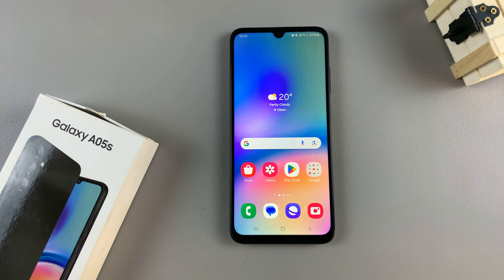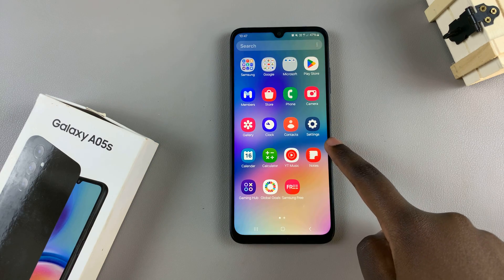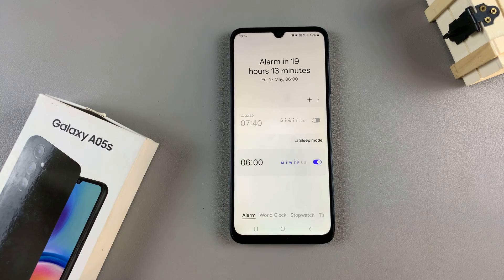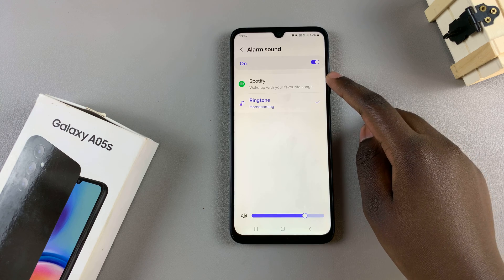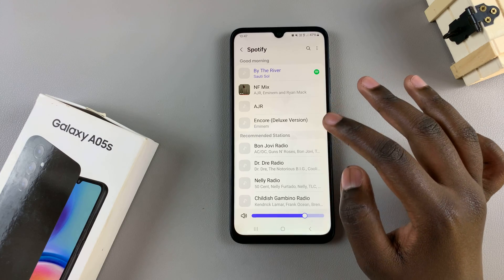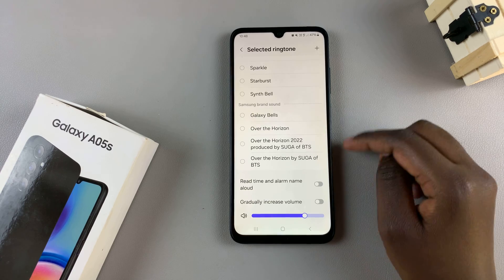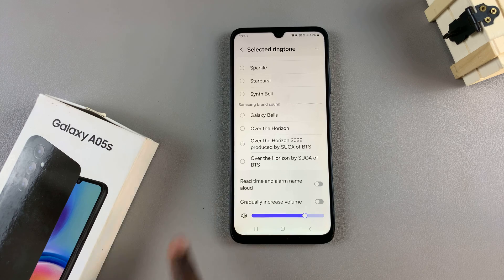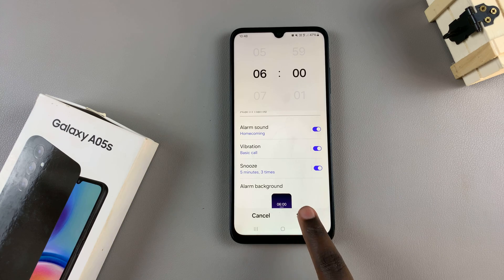How To Change Alarm Sound On Samsung Galaxy A05s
Learn how to change the alarm sound on the Samsung Galaxy A05s.

Changing the alarm sound on your Samsung Galaxy A05s is a simple process that allows you to personalize your wake-up experience. Whether you prefer a gentle melody or a more energetic tune to start your day, customizing your alarm sound can make waking up a bit more pleasant.

Here's a step-by-step tutorial on how to change the alarm sound on your Samsung Galaxy A05s:

1: Start by locating the Clock app on your Galaxy A05s. You can usually find it in the Apps menu or by searching for "Clock" in the search bar. Once you've opened the Clock app, navigate to the "Alarm" section. This is where you can view and manage all your alarms.

2: If you already have an alarm set that you want to change the sound for, tap on it to edit its settings. Alternatively, if you want to create a new alarm, tap on the "+" or "Add" icon to create a new alarm.

3: If you're editing an existing alarm, you'll be taken to the alarm settings screen. If you're creating a new alarm, you'll be prompted to set the time, frequency, and other details first.

Once you're on the alarm settings screen, look for the option to change the alarm sound. This is usually represented by an icon or text that says "Alarm sound" or something similar. Tap on it to proceed.

4: When you tap on the "Alarm sound" option, a few options will appear. You can choose from "Spotify" or in-built ringtones. If you choose Spotify, find the song you'd like and select it. The same goes for ringtones. Find the sound you'd like and select it.

5: After selecting the new alarm sound, make sure to save your changes. Go back to the alarm settings, look for a "Save" button, and tap on it to confirm your selection. Once you're satisfied with your changes, exit the Clock app. Your new alarm sound is now set and ready to wake you up at the designated time.

Samsung Galaxy A25 5G, Factory Unlocked GSM:

Samsung Galaxy S24 Ultra (Factory Unlocked):

Samsung Galaxy A15:

Samsung Galaxy A05 (Unlocked):

SAMSUNG Galaxy FIT 3:

TCL 55-Inch Q7 QLED 4K Smart Google TV:

Cell Phone Tripod Adapter